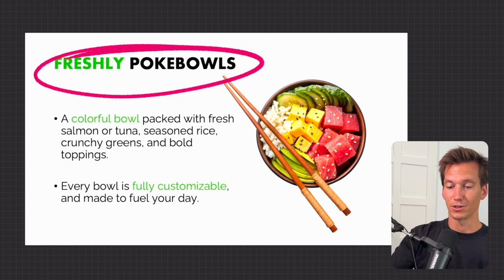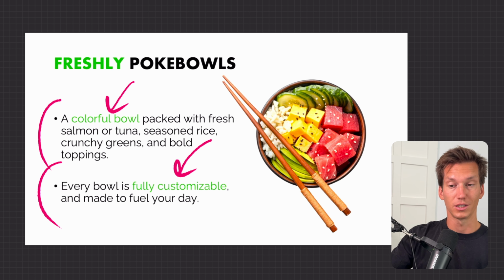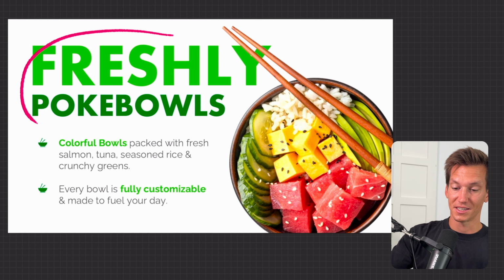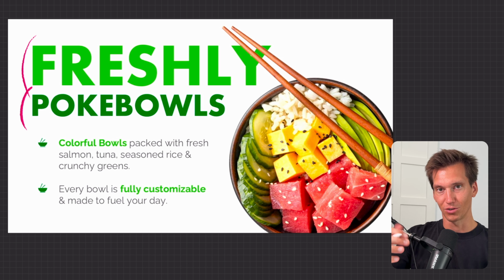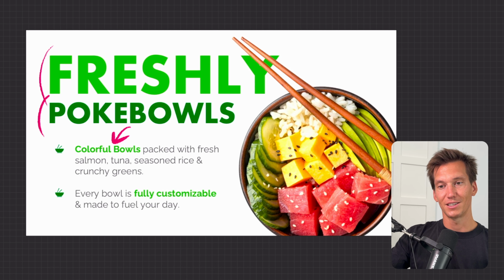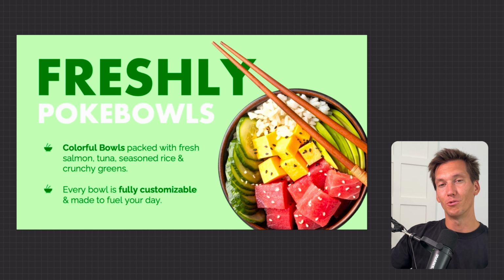Transform Boring Slides into Powerful Presentations